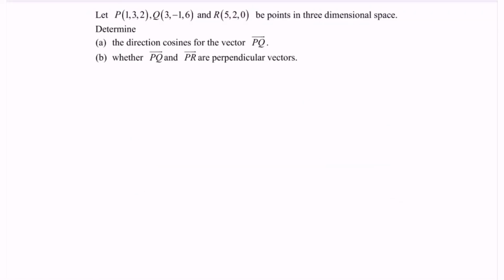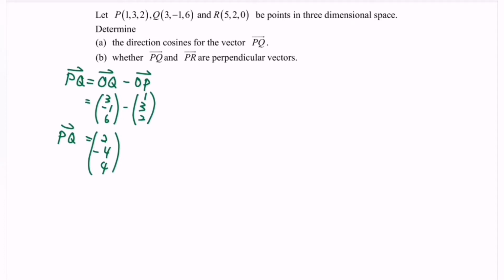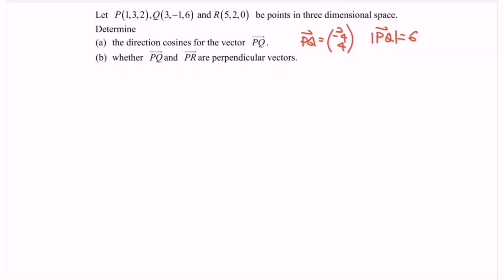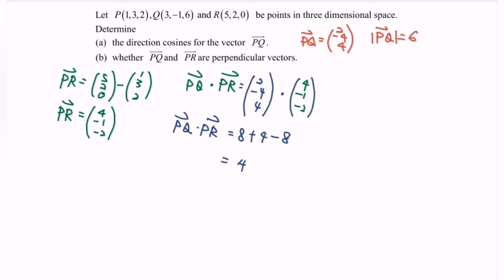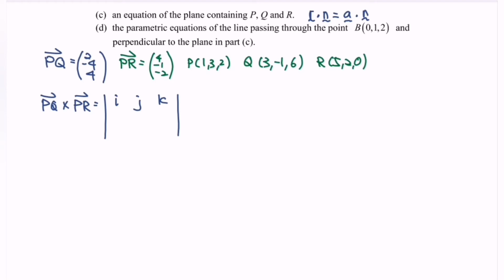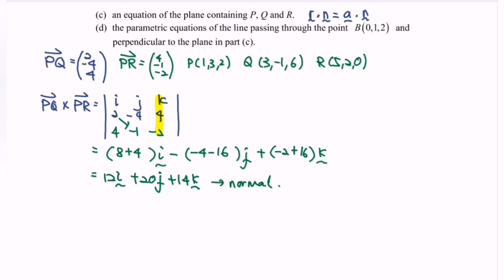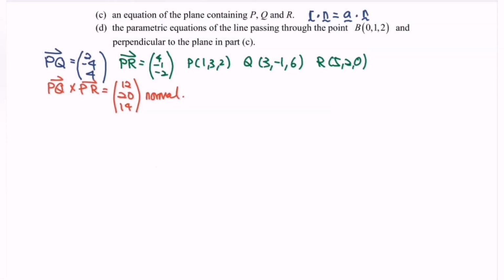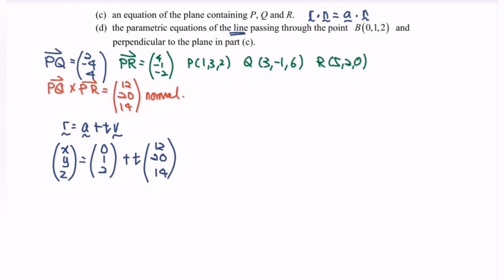PYT5 Application 08/09 (2) Vectors SM025